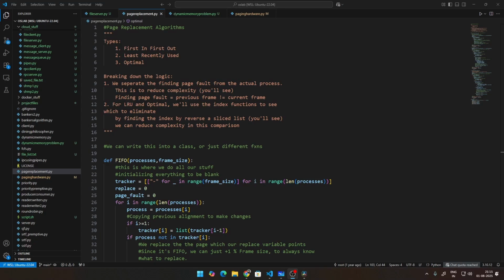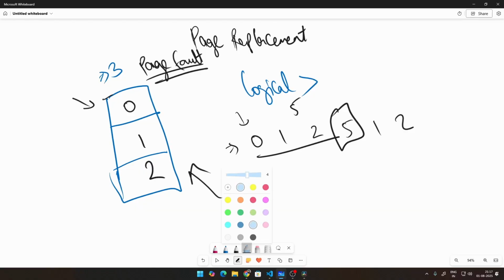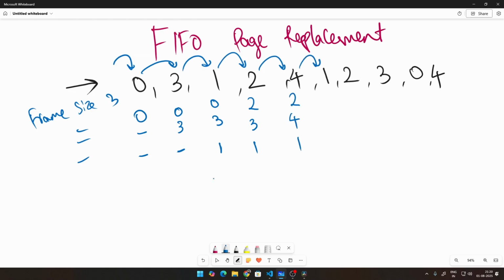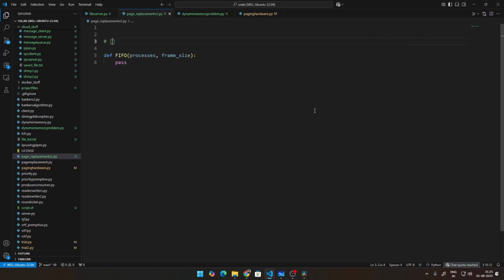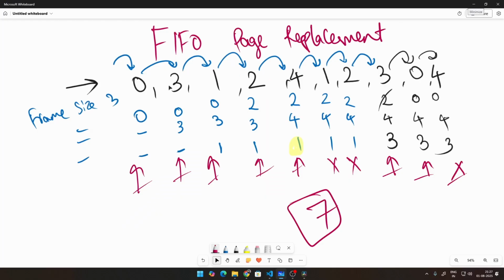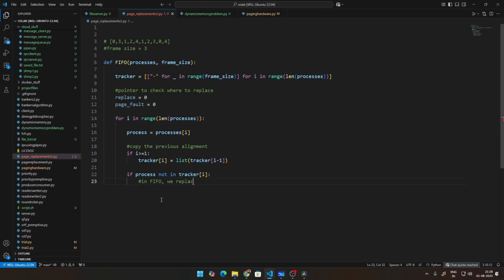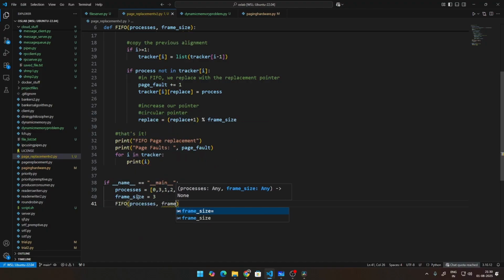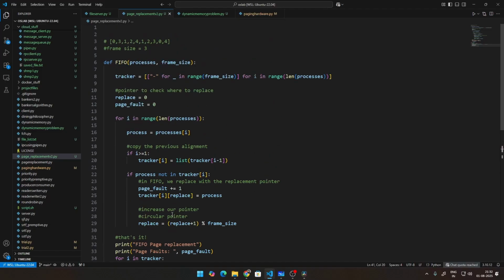FIFO Page Replacement in Python | Operating Systems | Page Replacement Algorithms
Hello everyone! In this video we're going to look at what page replacement is, why we need it and the methods we try to achieve it. I then take a deep dive into the First-in First-out page replacement algorithm, explain it and code the same using python programming